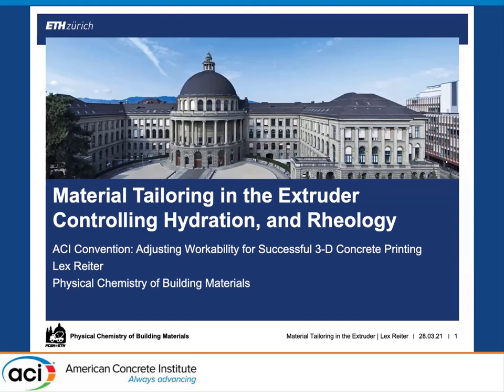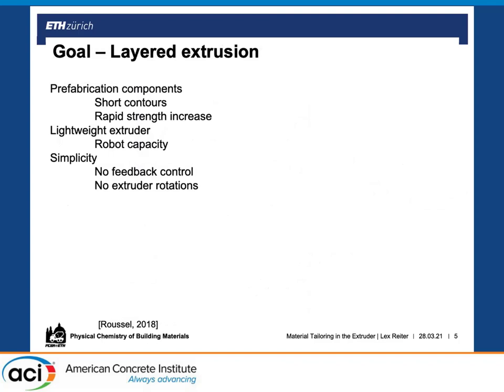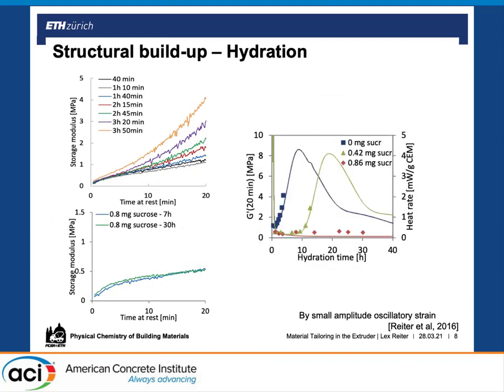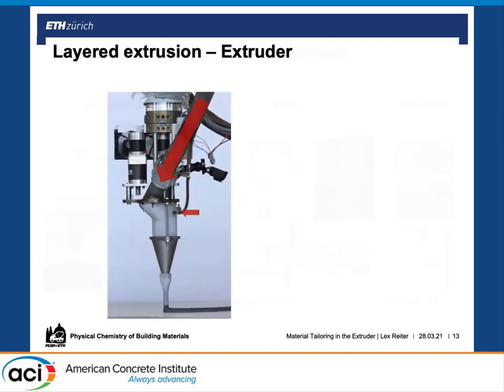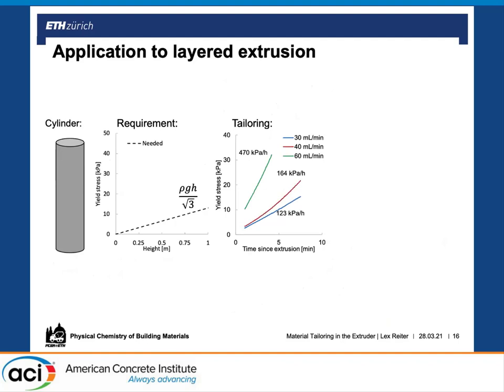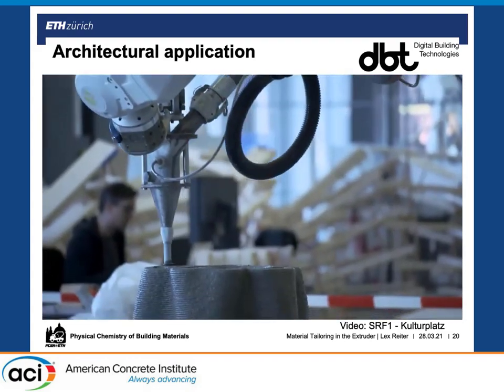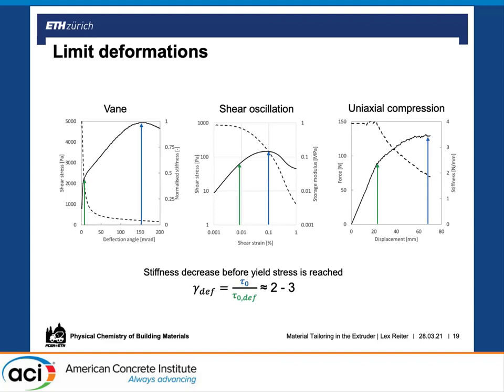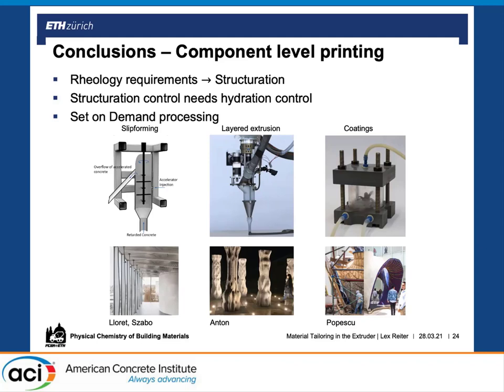Material Tailoring in The Extruder, Controlling Hydration, and Rheology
Presented by Lex Reiter, ETH Zürich

With the concepts for 3D concrete printing established and first demonstrators constructed, robustness, flexibility and productivity become important benchmarks for the applicability of 3D printed concrete in the construction sector. This means, ensuring that concrete can be extruded and stays in place after printing and that components can be constructed seamlessly without process interruptions. To achieve this for substantially high structures means controlling at the same time the yield stress at the time of extrusion and its evolution over time. This is achievable by tailoring rheology and hydration with admixture additions in the extruder, allowing to adjust rheology and structural build-up during printing operation, which besides robustness opens the door for more advanced processing approaches.